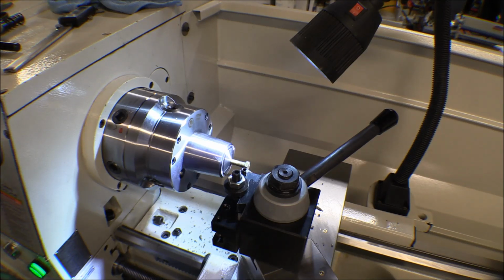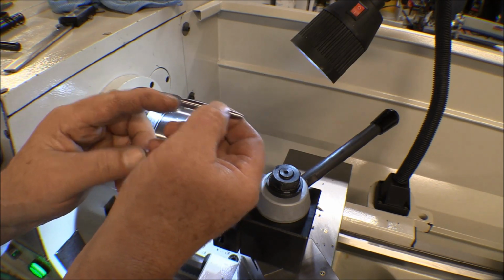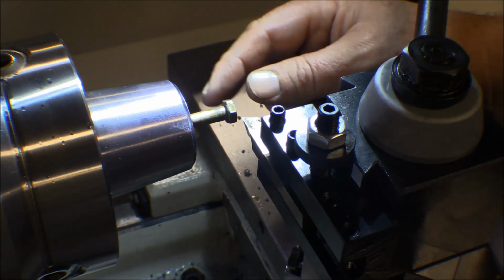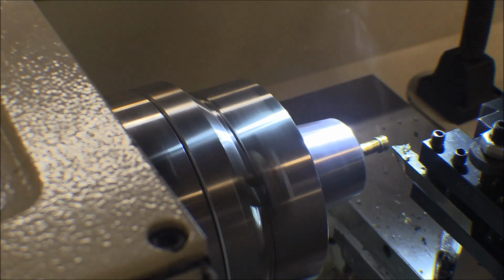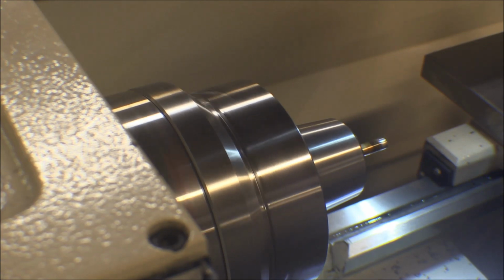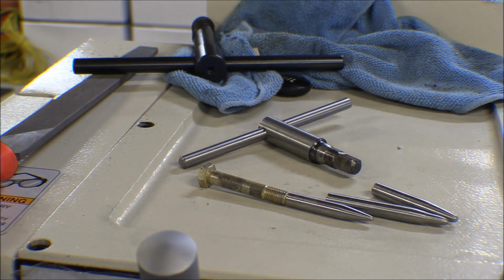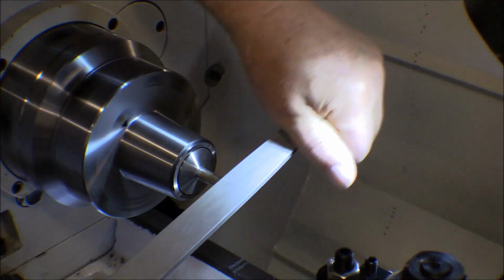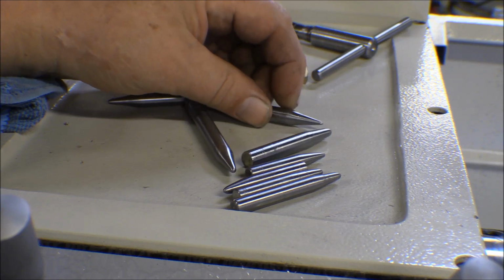Piper Supercub Widebody refurbishment/Grizzly G4003G: making bullets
I used some old AN bolts to make some "bullets" or alignment pins to help in the attachment of the wings and other accessories to the Cub